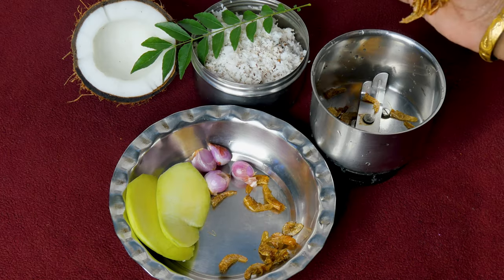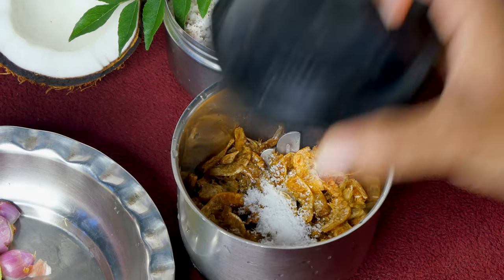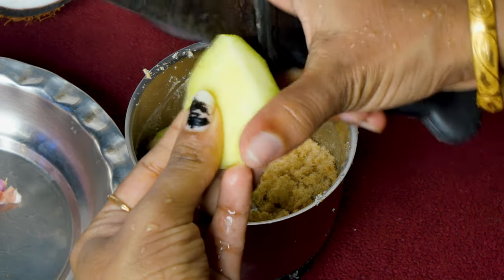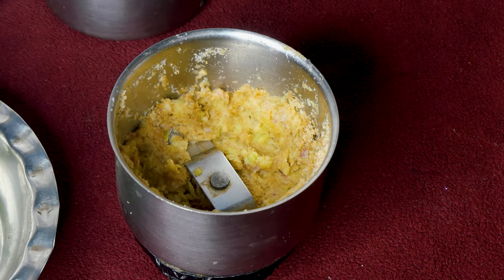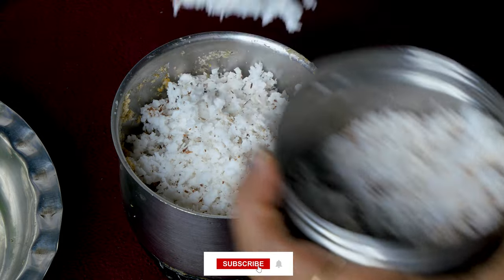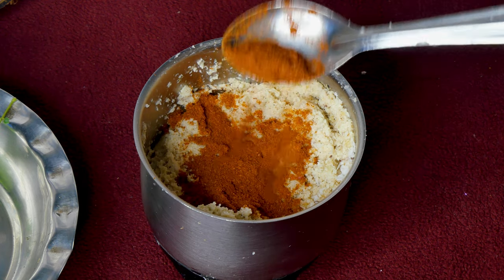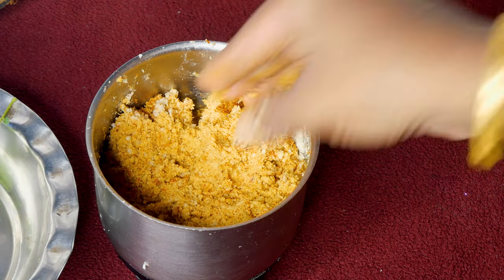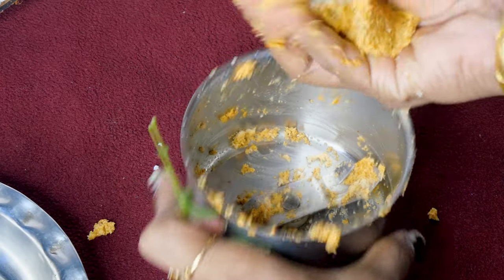ചെമ്മീൻ തേങ്ങ ചമ്മന്തി | Unakka Chemmeen Chammanthi Recipe | Kerala style dry shrimp chutne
Chemmeen Chammanthi is a Kerala-style dry shrimp chutney usually served with rice. The main ingredients for this recipe are dried shrimp and grated coconut. For the sourness, you can use tamarind or raw mango. Enjoy the recipe!
food recipes easy at home malayalam

🧺 INGREDIENTS
Dried Shrimp (ഉണക്ക ചെമ്മീൻ) - ½ Cup (25 gm)
Dry Red Chillies (ഉണക്കമുളക്) - 3 Nos
Shallots (ചെറിയ ഉള്ളി) - 3-5 Nos
mango -2 pcs
Curry Leaves (കറിവേപ്പില) - 1 Sprig
Salt (ഉപ്പ്) - ½ Teaspoon
Grated Coconut (തേങ്ങ ചിരണ്ടിയത്) - 1 Cup